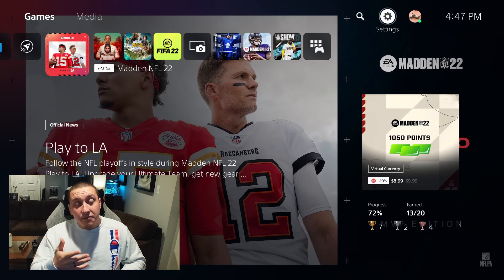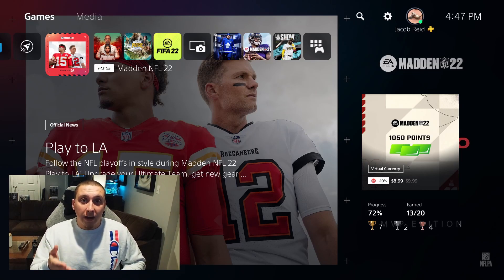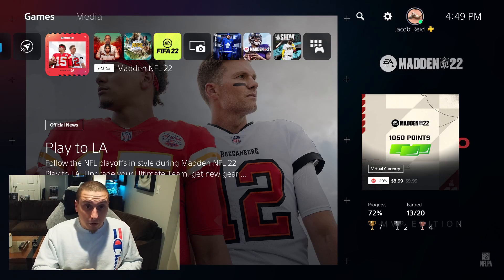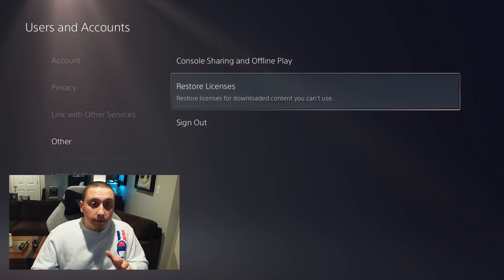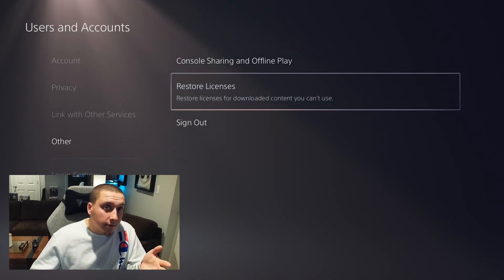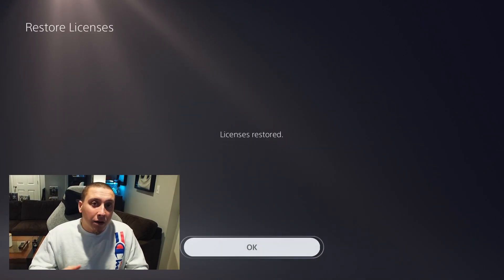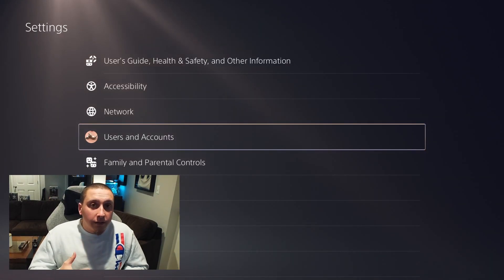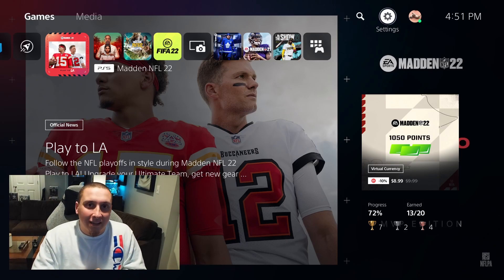Having Server Connection Or Online Saving Issues? Try This Fix!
We detail a quick way to attempt to resolve server connection and saving issues.